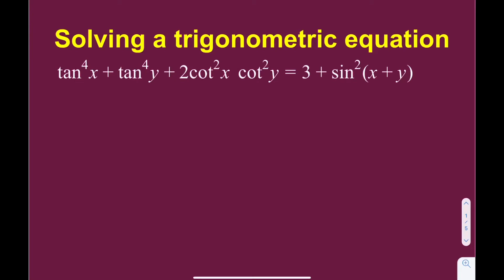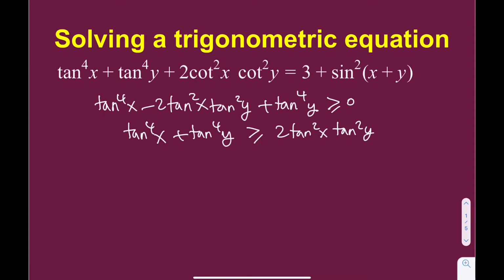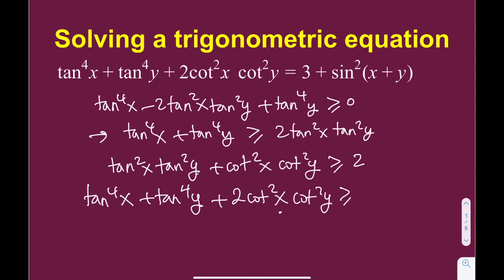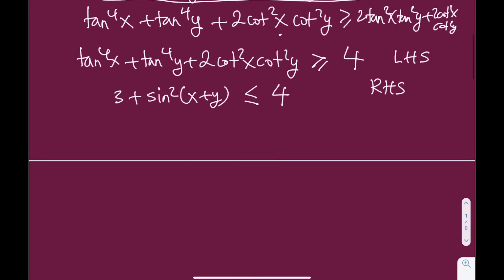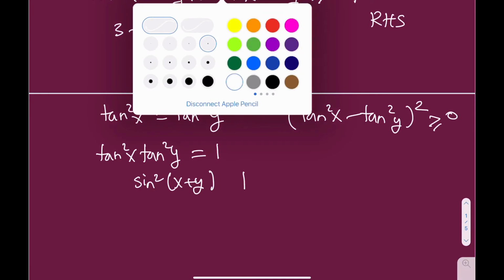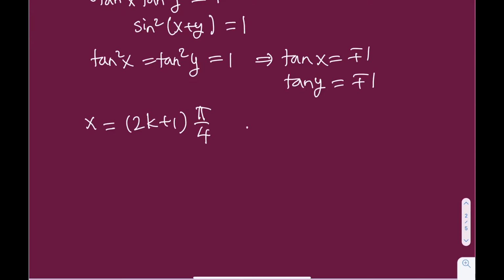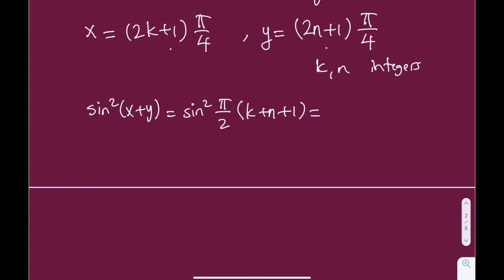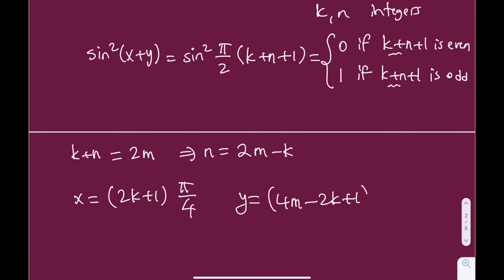Challenging Math Problem #7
Solving a trigonometric equation